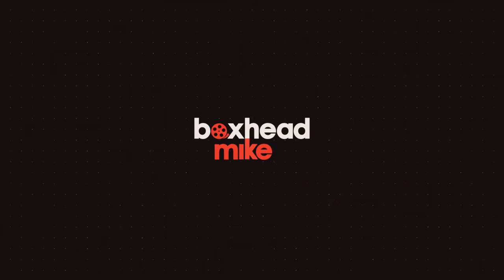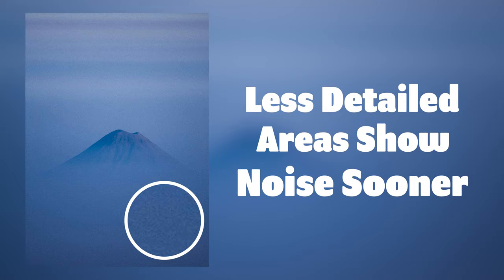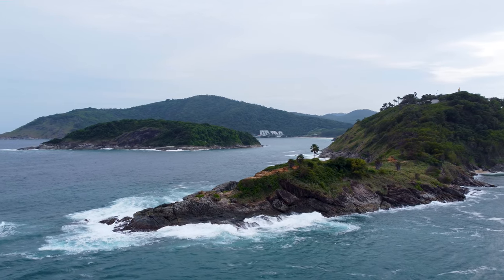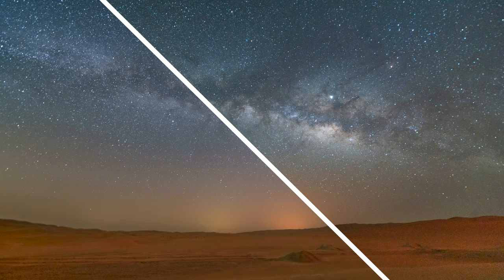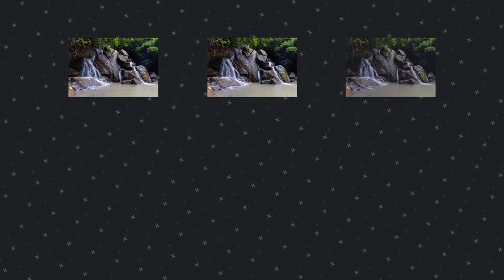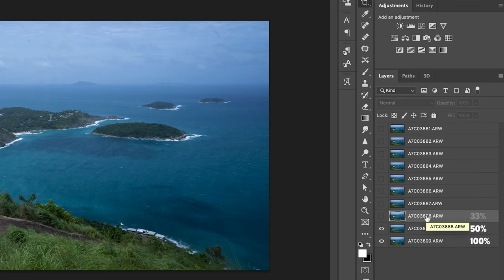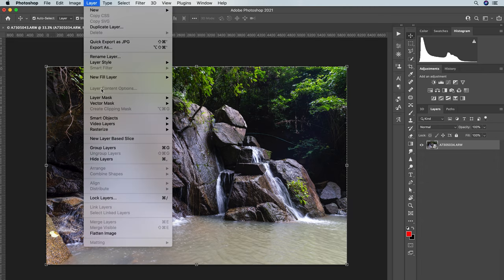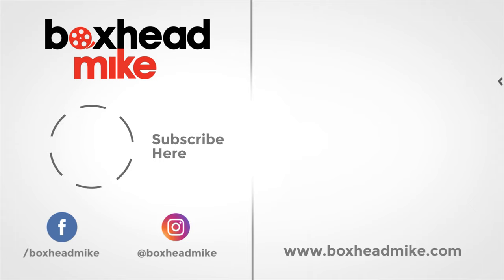Get CLEANER LOOKING PHOTOS with this AMAZING technique!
Today I show you how to get cleaner looking photos with this little talked about technique!

Image averaging is something that is used a lot in astrophotography, but not so much in landscape photography and aerial photography.  But it can be a great tool for both!
Also, if you want to cheat with your exposure times, this can help for that as well so it is definitely a technique you need to learn now to take better photos!

Thanks

Mike

Time Codes:
0:00 - Image Averaging
0:25 - Image averaging for cleaner photos
0:40 - Noise in your photo
1:11 - When image averaging can help
1:57 - Aerial photography
2:58 - Blurring motion in your photos
3:18 - Photographing waterfalls
3:56 - Blending with photoshop
4:55 - The easy way to blend your photos
5:55 - What do you think about image averaging?